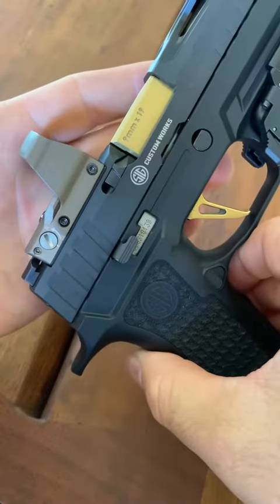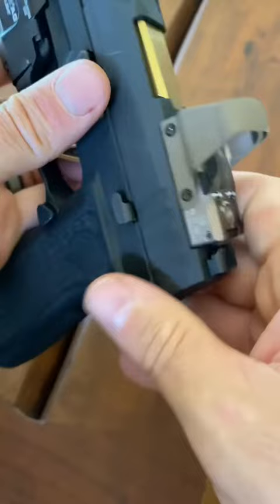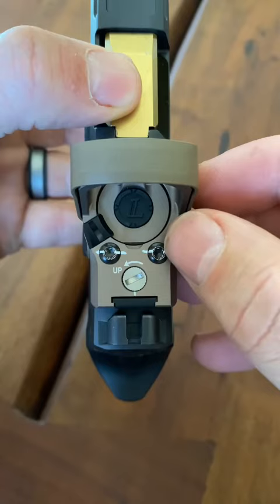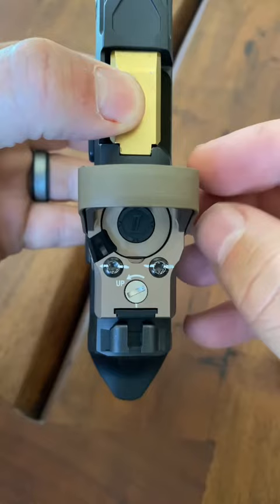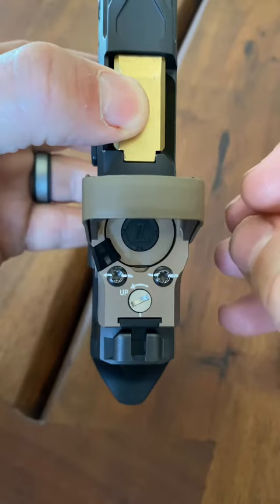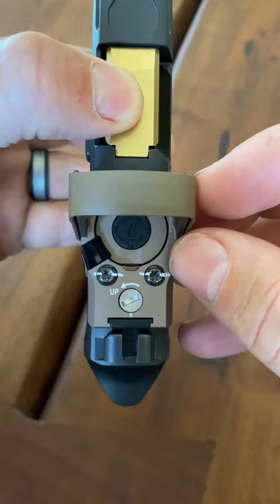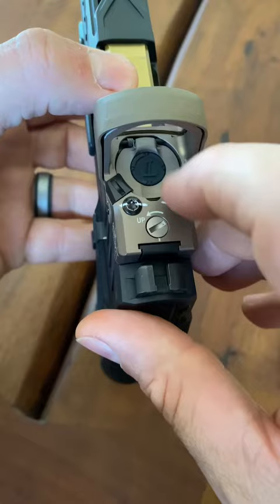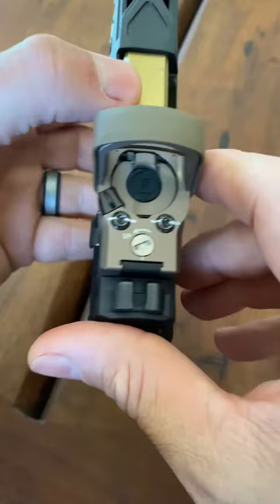Issues with Leupold Delta Point Pro? Be careful!